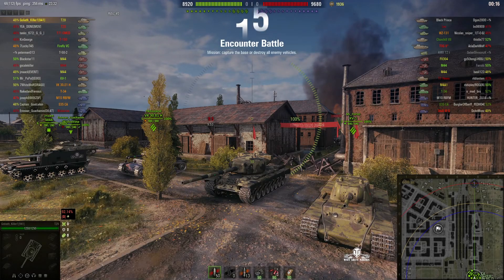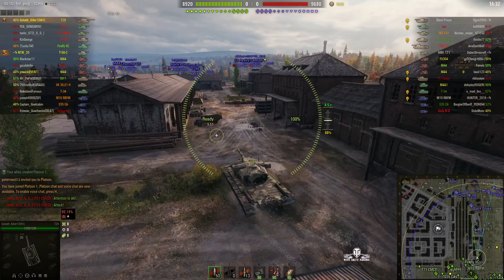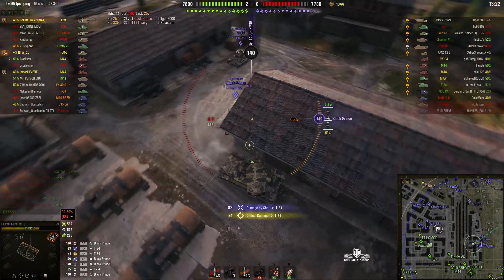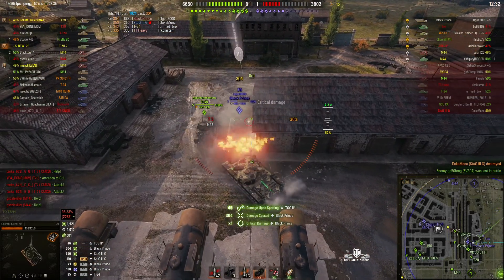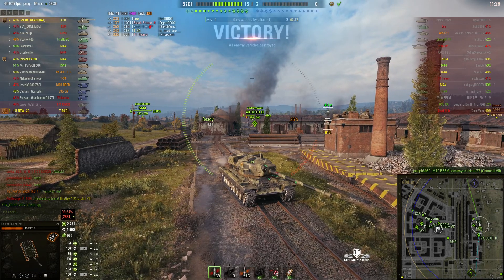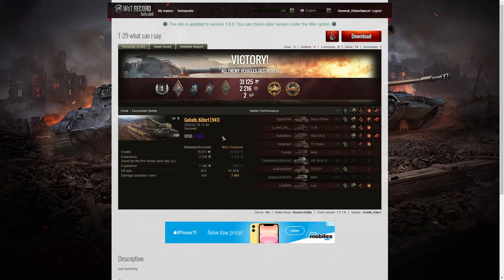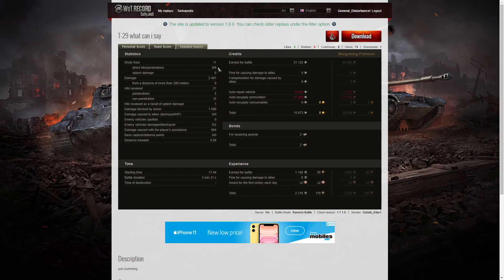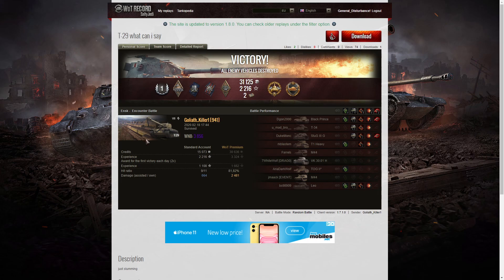T29 - High Caliber & Steel Wall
This replay is from 18 February 2020 on Ensk Encounter. The player, Goliath_Killer1 [941] in the T29 was awarded a High Caliber and Steel Wall.